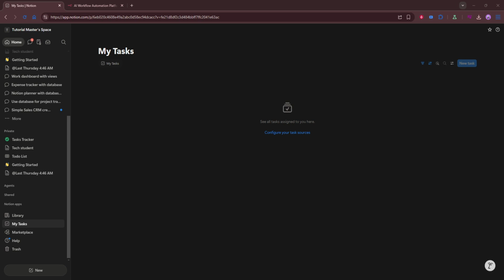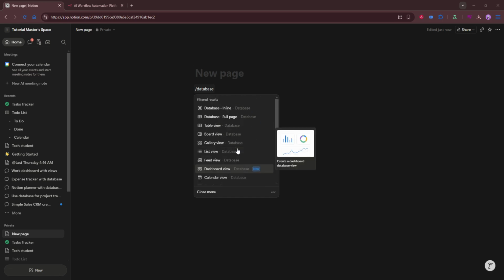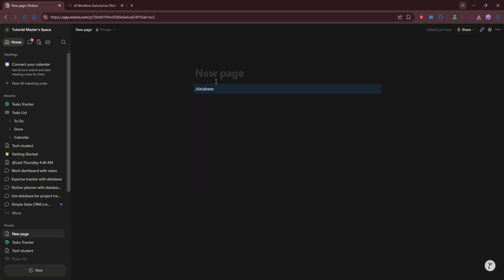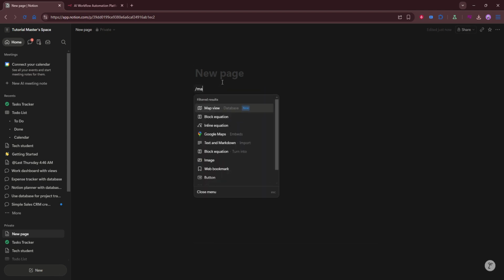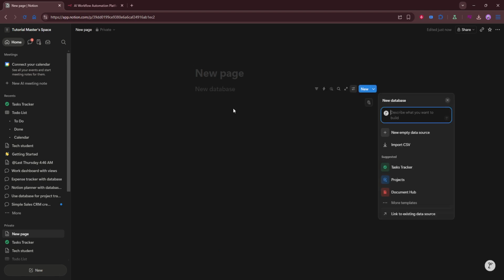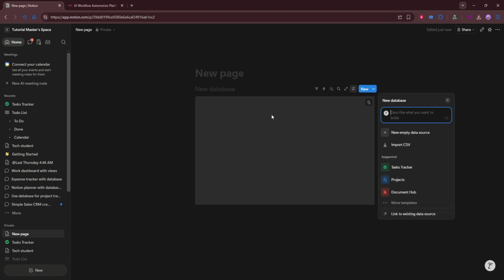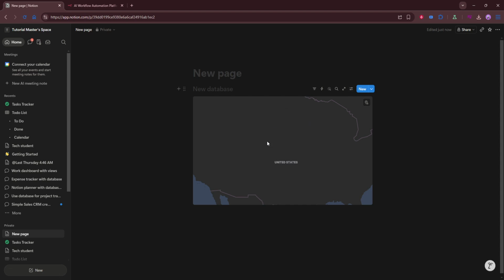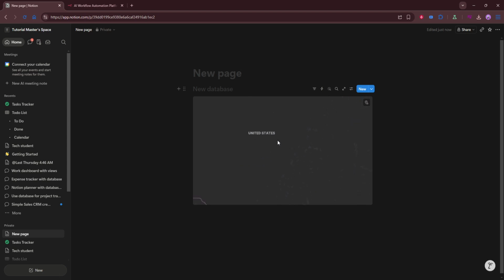How To Use Notion Map View [Step By Step Guide]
In today's video we cover How To Use Notion Map View [Step By Step Guide]